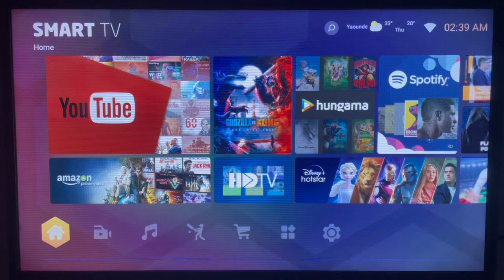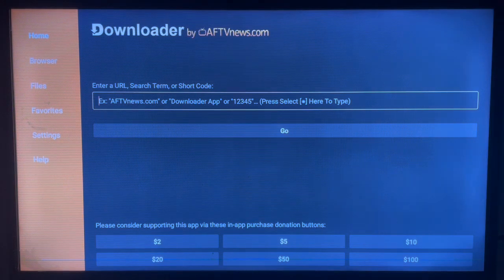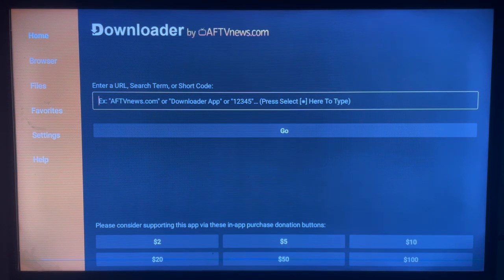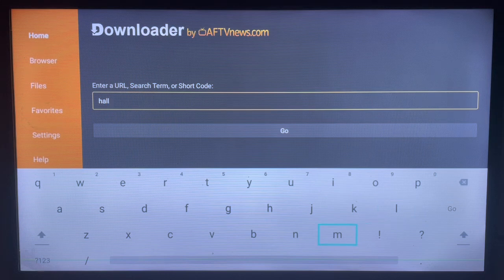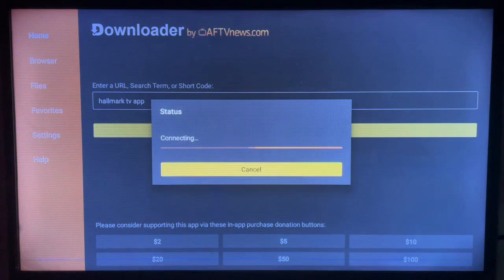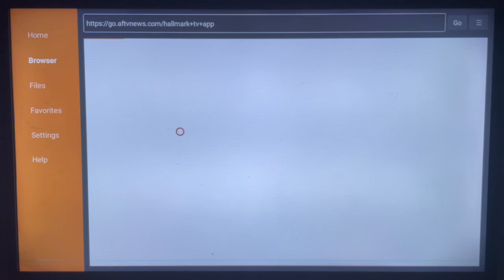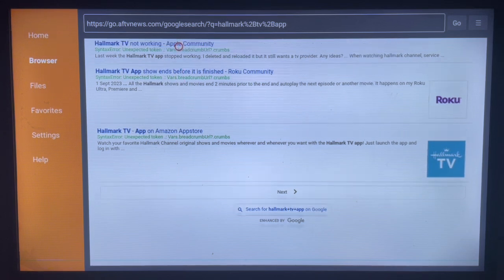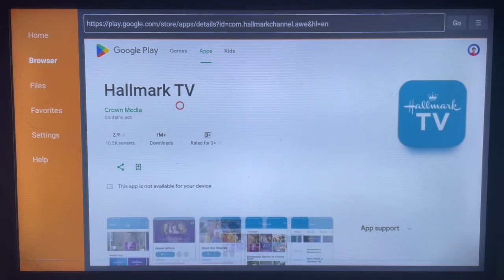How to Install Hallmark App on ANY Smart TV in 2026 (Without Google Play)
You are on the right YouTube Channel if you are searching for How to Download Hallmark App on Smart TV. Whether you have Google Play Store or not installed, in this channel I will show you how to download and install any app on Smart TV or Android TV. In this particular video, I will show you How to Download Hallmark App on Smart TV Without Google play store on the TV.